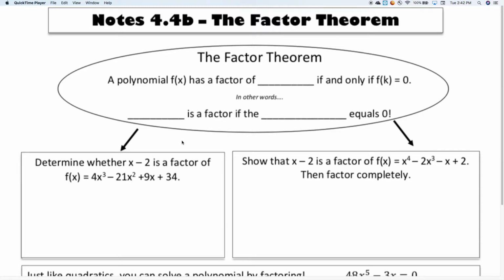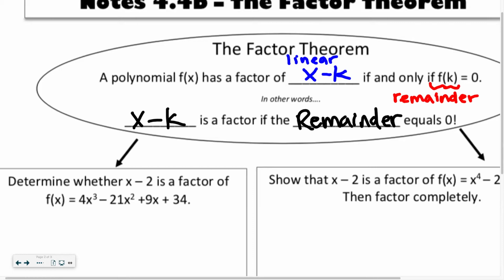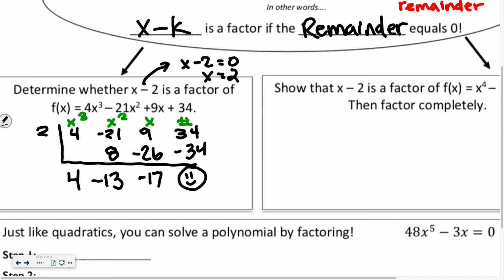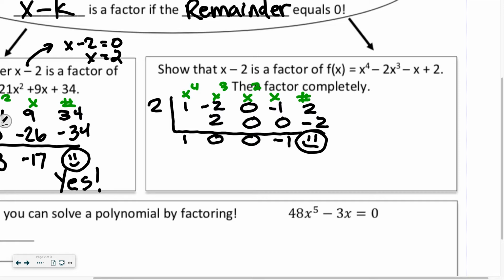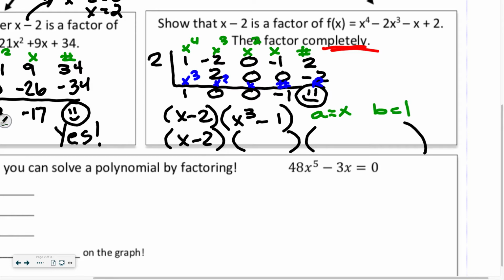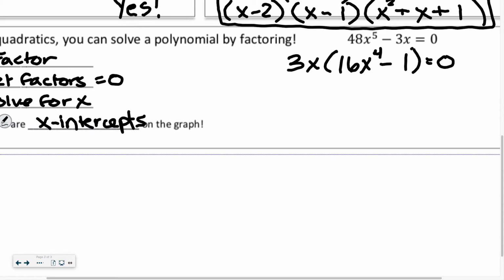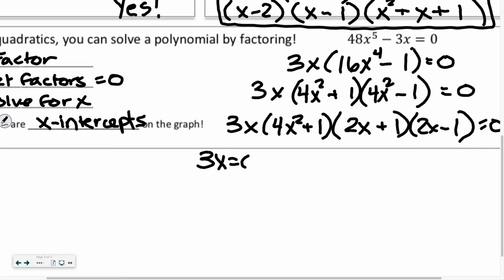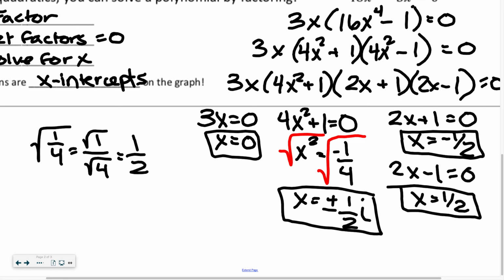Notes 4 4b The Factor Theorem